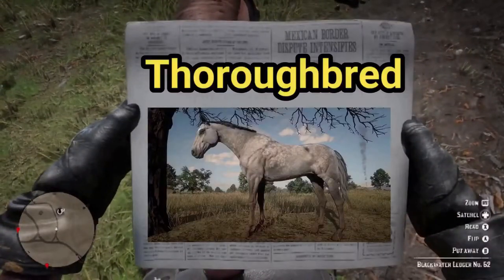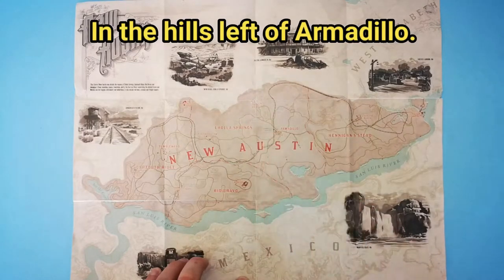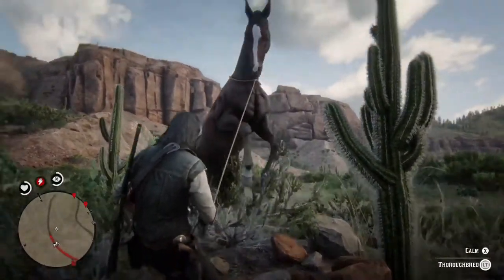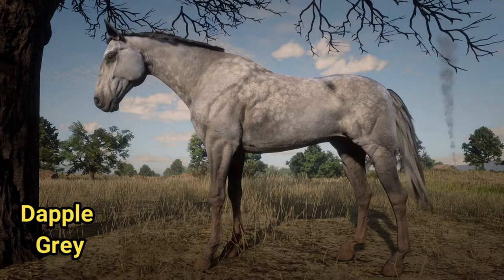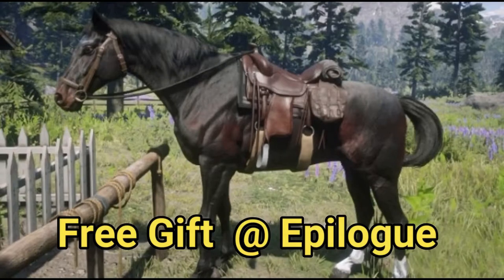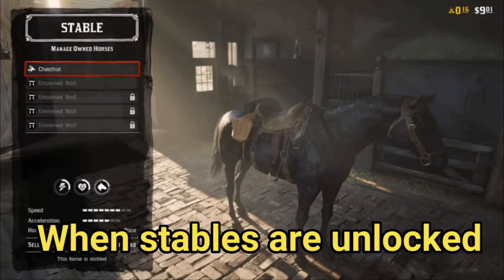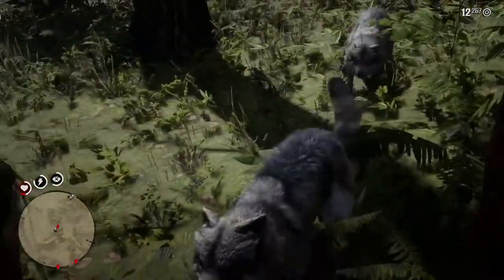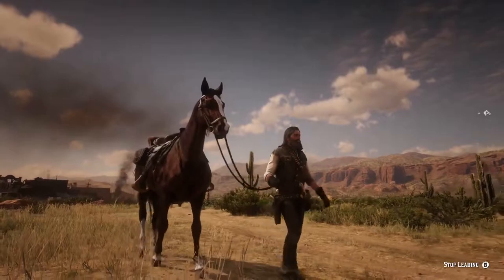RDR2 Thoroughbred | SPEED AT A PRICE!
The RDR2 Thoroughbred is the king of race horses. YouTube
And that raps up todays video. I hope you enjoyed it! Before you go, just do a quick favor for me, please. This is a brand new channel and I'm trying to get the word out. I want to help everyone learn to play RDR2 like professionals. I'd love it if you did that for me, and hopefully your friends will really appreciate it, too. Don't forget to hit that share!
 If a quick getaway and fast transportation is important to your playing style in Red Dead Redemption, then the thoroughbred is an option.There is no shortage of thoroughbred variations in Red Dead Redemption 2. They range from dapple grey, blood bay, brindle and Seal Brown to the reverse dapple black and  black Chestnut. Their high speed and acceleration stats are impressive to say the least, however these contrast stronly to their low health and stamina stats?

When it comes to riding the thoroughbred their agility and smooth ride are noticeable advantages when riding these horses. The only upside to the RDR2 thoroughbred during combat is their speed and acceleration to get you out of trouble. Their lacklustre health and stamina will be a cause for concern during gun battles.

You'll be best off using the thoroughbred speed to keep a distance from your enemies whilst engaging them with your rifle. The same applies when hunting with a thoroughbred as they are highly skittish to all predators in Red Dead Redemption.

 When hunting, your best bet is to flee your thoroughbred and hunt on foot. You'll be able to capture the dapple grey and a blood bay thoroughbred in the wild from chapter 2 in the new Hanover region. If budget is not your concern then you can purchase a brindle thoroughbred from the Strawberry stables.

The one-of-a-kind seal brown is gifted to players upon reaching the epilogue. The reverse dapple black is only available as DLC with the special and ultimate editions RDR2 from Valentine stables.

The exclusive black chestnut thoroughbred is only available in the ultimate edition online when stables are unlocked to the player. If taken care of and fully bonded the RDR2 thoroughbred can be as good as any end-game breed in RDR2.  .